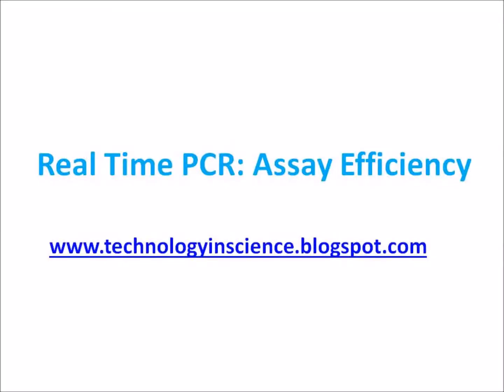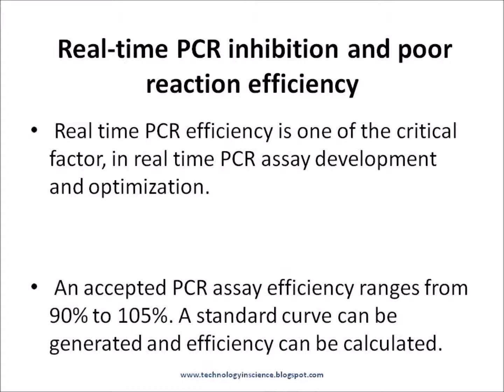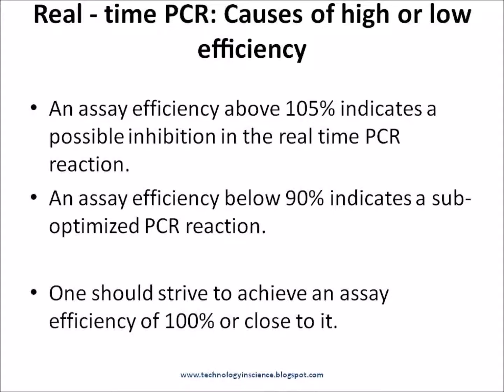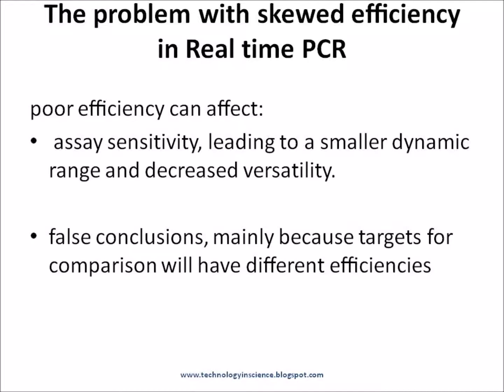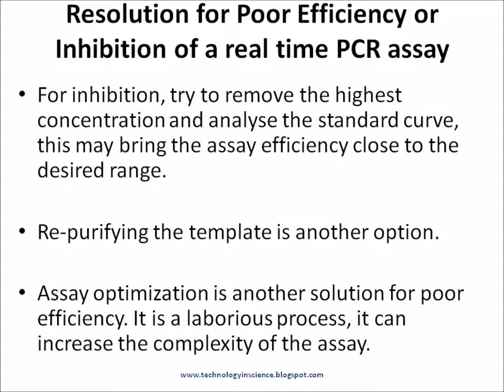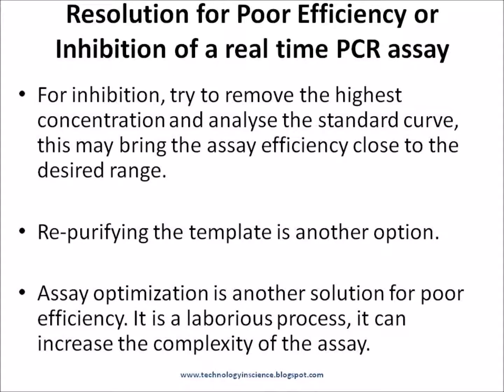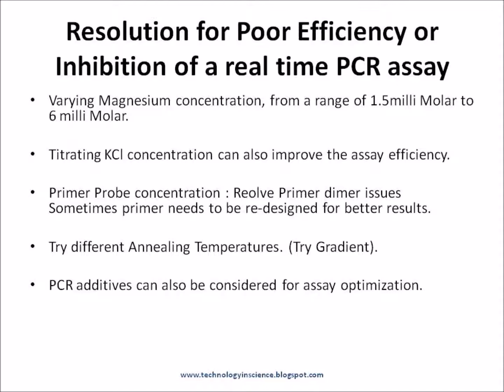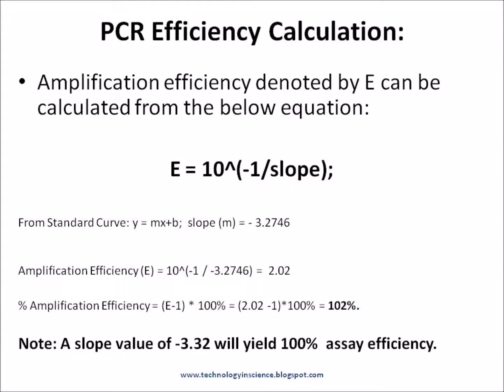Resolving Poor PCR assay Efficiency in Real Time PCR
Real time PCR efficiency is one of the critical factor, in real time PCR assay development and optimization. A 100% percent efficient PCR result indicates a well optimized assay development. Below which indicates the need to further optimize the reaction parameters, which includes, primer probe concentration, buffer optimization, etc. An accepted PCR assay efficiency ranges from 90% to 110%.

A standard curve can be generated and efficiency can be calculated.